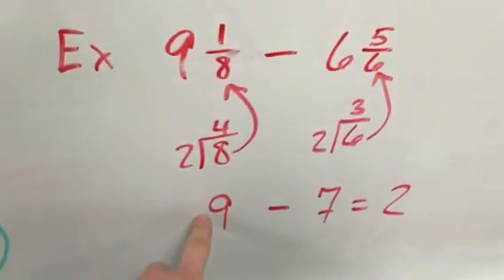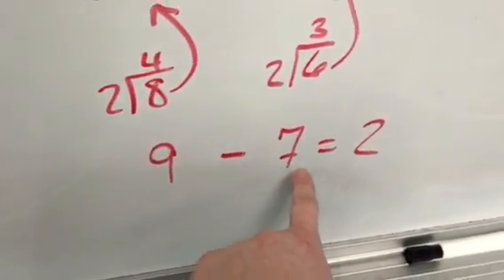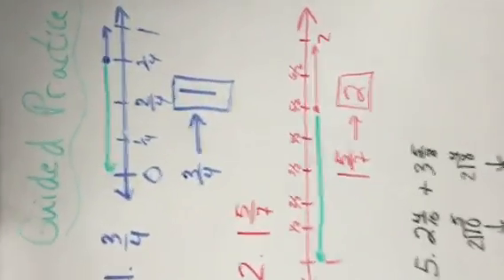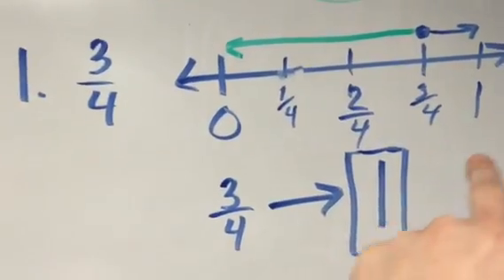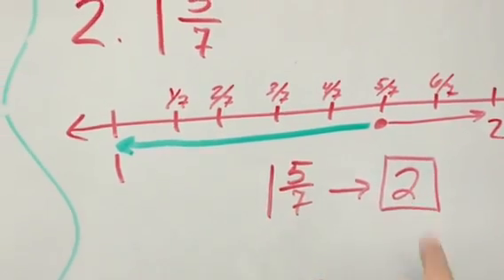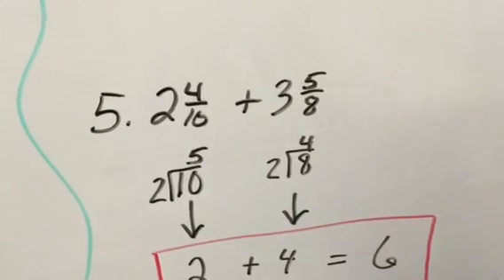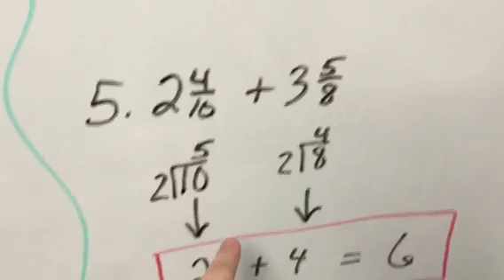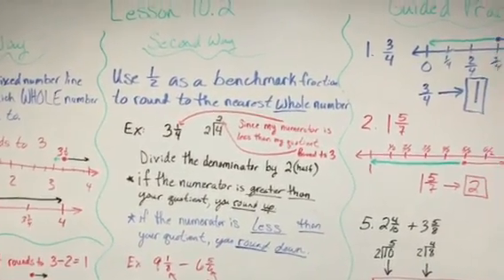Lesson 10.2 part 2